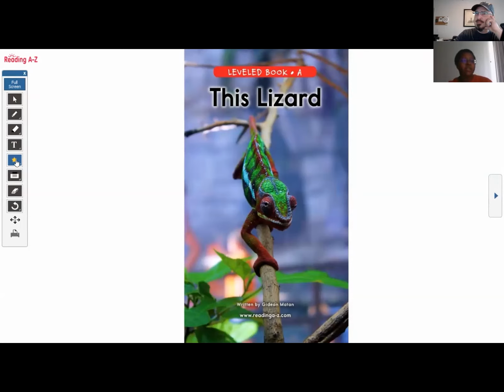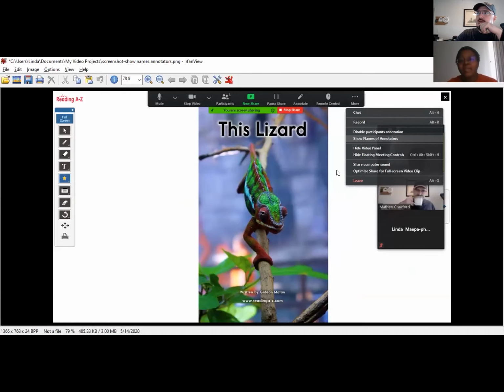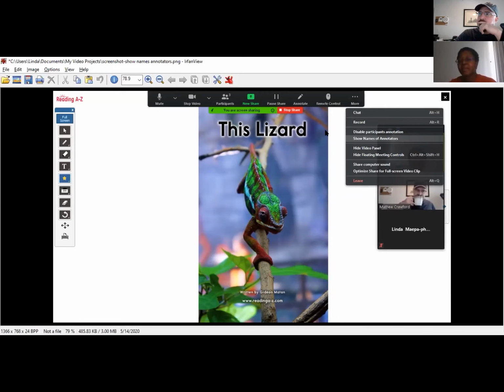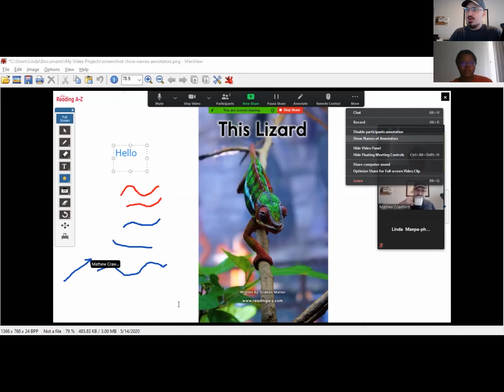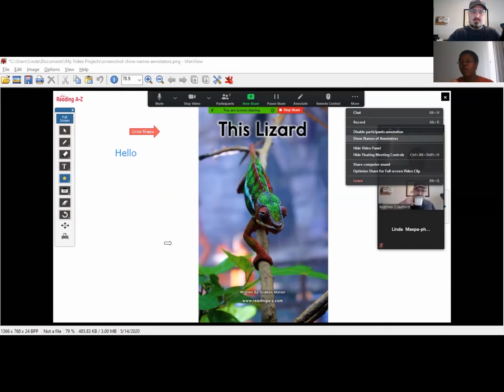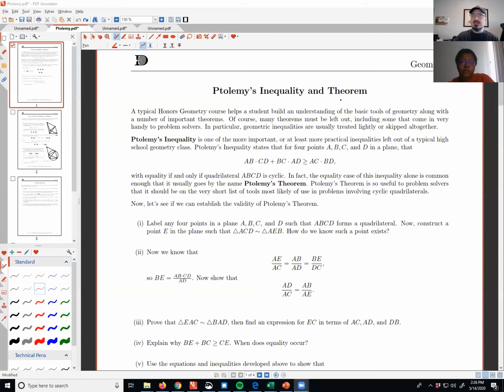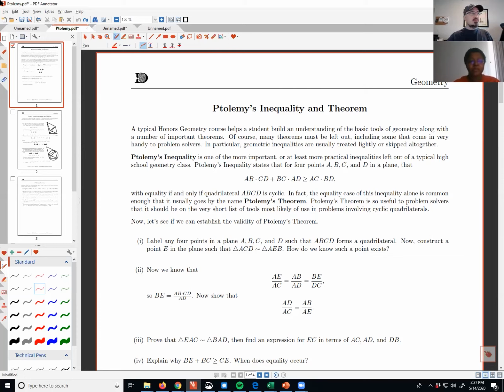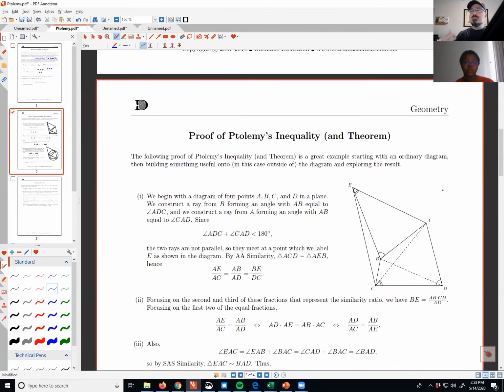Practical Educational Technology Solutions for Online Teachers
MetaPrep founder Mathew Crawford joins engineer and homeschooling parent Linda Maepa in a discussion about educational technology solutions including Zoom, writable screens, and a few lesser known programs, features, and techniques.